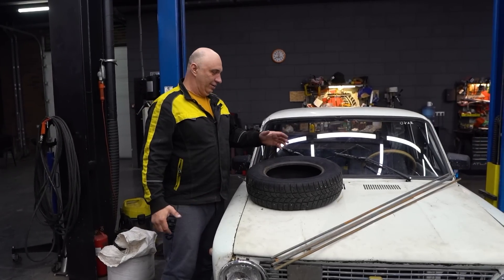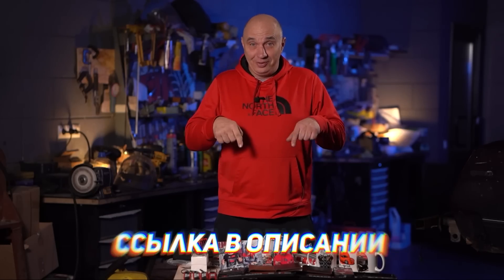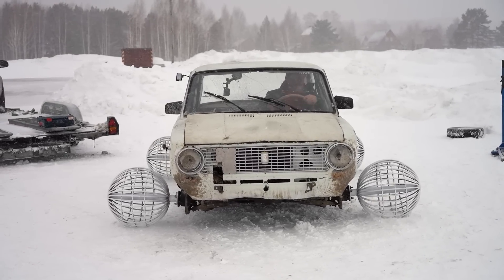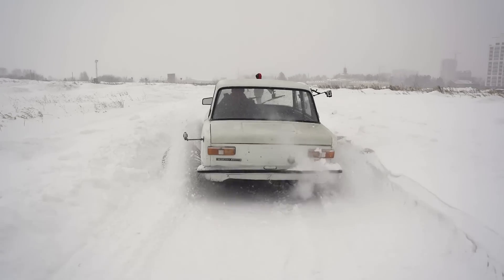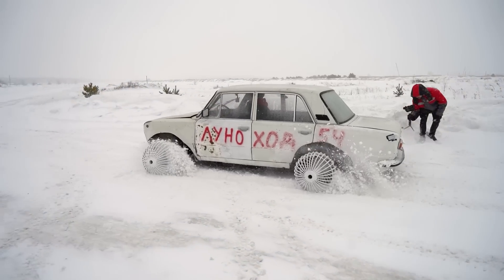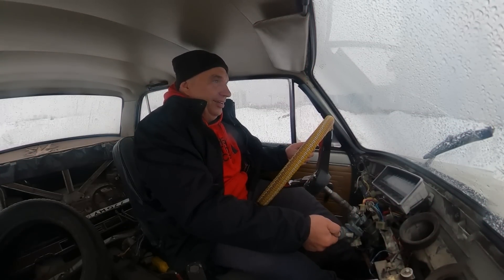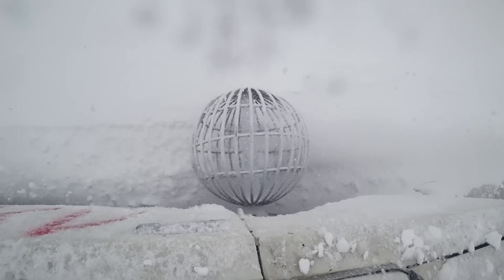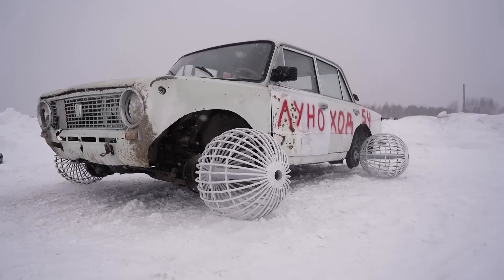We make spherical wheels using 300 meters of rebar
In this episode we make a Lada moon rover.